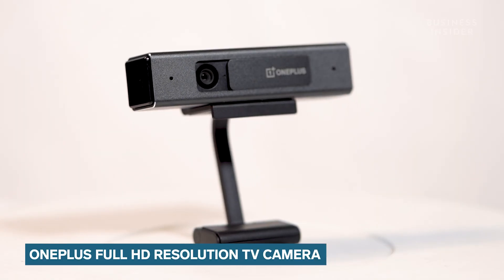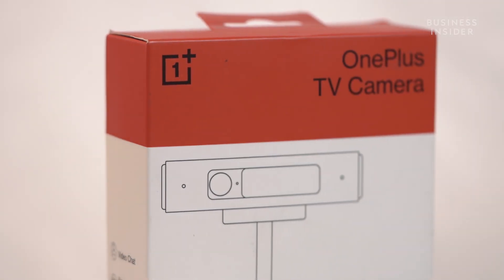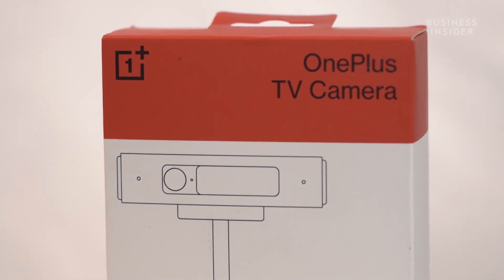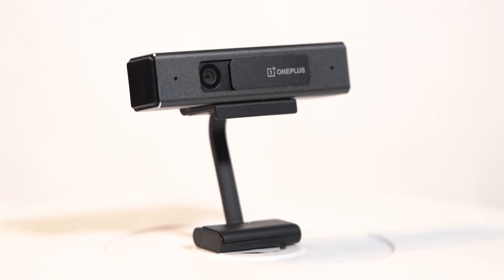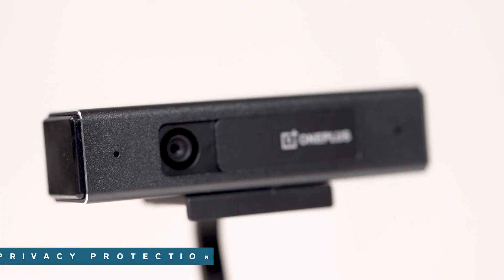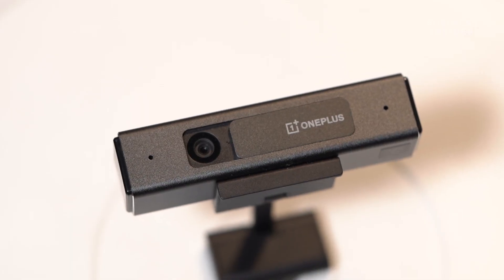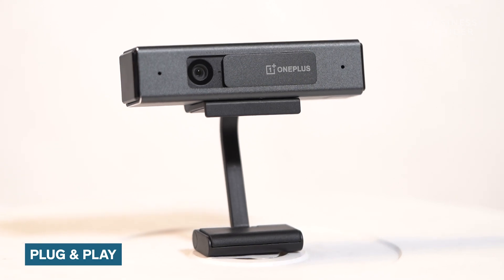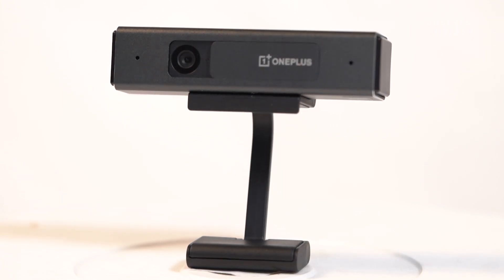"OnePlus Full HD Resolution TV Camera Overview | Makes Your OnePlus TV Smarter"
"A must have for selected OnePlus Smart TV's, this HD camera enables the users to enjoy a bunch of new features, including video call on Google Meets. "